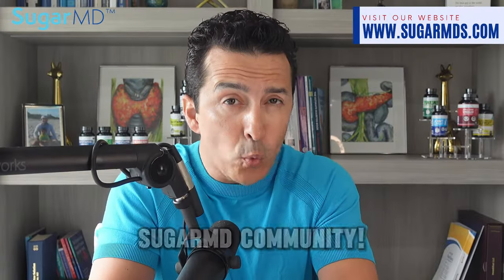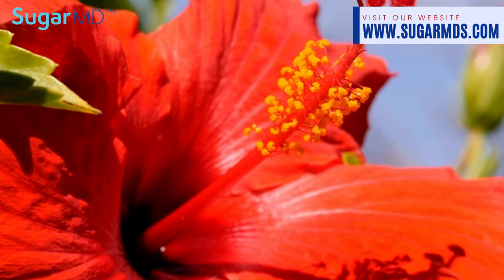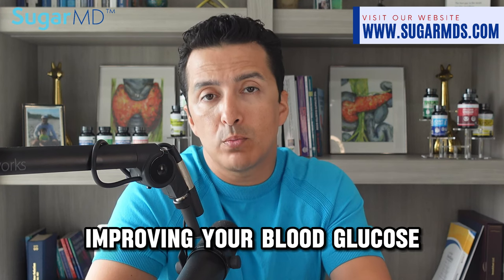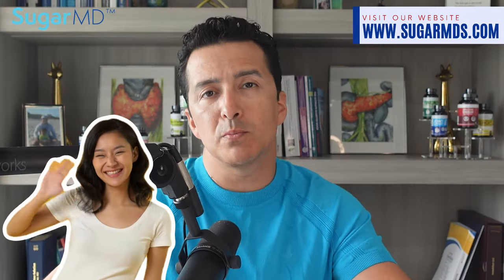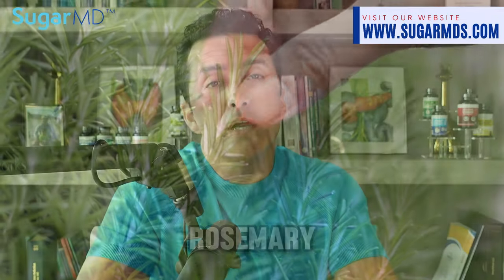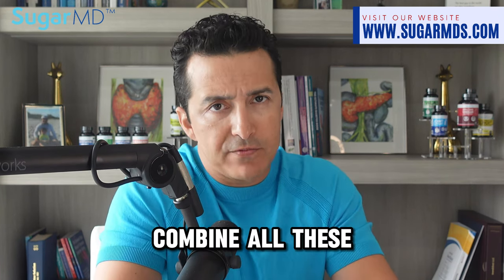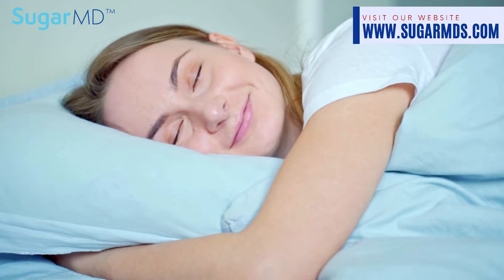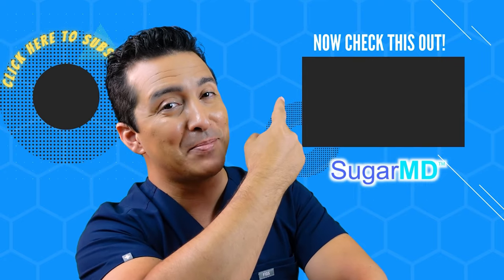1 Flower To Make A Drink With Everyday! Easy & Effective!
Head to Sugarmds.com to join our newsletter! Discover exclusive secrets on reversing diabetes and unique care methods you won't find anywhere else. Attention SugarMD community! Exciting news awaits as we delve into the miraculous healing power of Hibiscus for diabetics. Join us on a journey through the incredible benefits of Hibiscus esculentus, a flowering plant that could be a game-changer in your diabetes management.

Research indicates that Hibiscus esculentus extract can significantly reduce blood glucose levels, making it a promising natural ingredient for those striving for better diabetes control. This magical plant goes beyond glucose control, improving your lipid profile by reducing serum triglycerides, cholesterol, LDL-C levels, and magically boosting HDL-C levels.

Harnessing the incredible benefits of Hibiscus esculentus, we are thrilled to introduce DiaBtea at sugarmds.com. This unique blend, combined with other potent ingredients, is specifically formulated to combat diabetes. Take control of your health today with DiaBtea and experience the power of natural healing. Say goodbye to bland diabetic-friendly drinks! DiaBtea not only helps manage diabetes but also delights your taste buds with its refreshing and delicious flavor. No harmful side effects or added sugars—just pure, natural goodness.

Timestamp:
0:00 Introduction
0:33 Hibiscus
2:08 SugarMD DiaBTea
3:15 SugarMD DiaBTea Other Ingredients
5:08 Conclusion